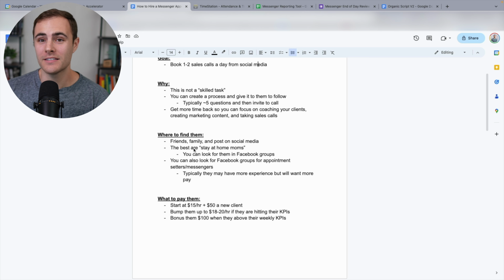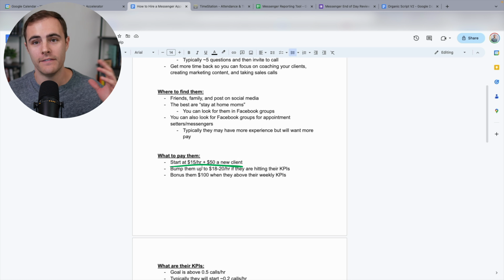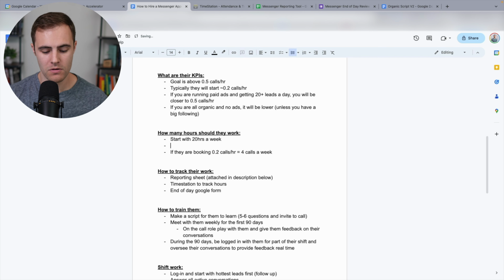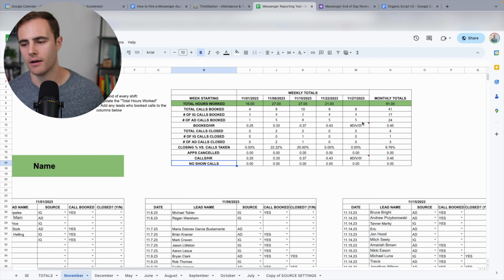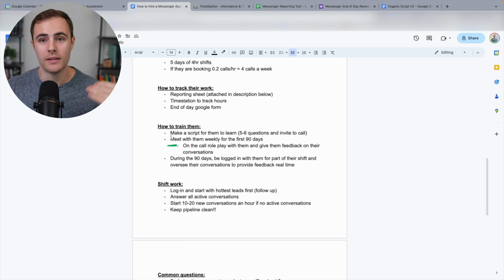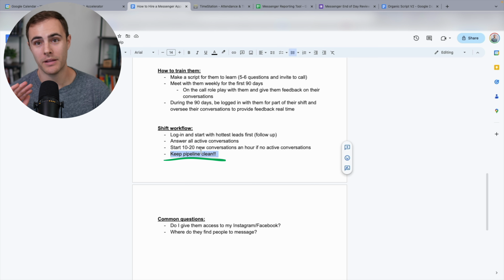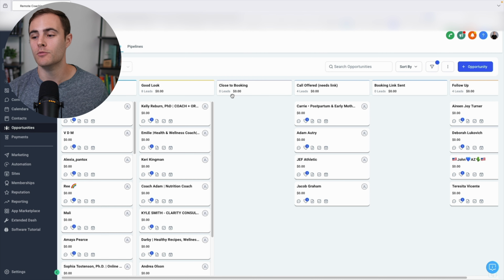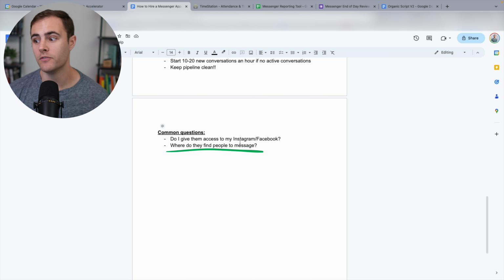How to Hire a Messenger or Appointment Setter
In this video, I cover how to how to make your first hire: a messenger or appointment setter!

If you want in-depth training that walks through my exact process on how to get 10 clients in the next 30 days, I've got a free training linked below 👇

If you want help getting more online coaching clients, click here to schedule a free consultation call with my team

00:00 - Intro
01:21 - Goal
01:57 - Why
02:21 - Where to find them
05:36 - What to pay them
07:01 - What are their KPI’S?
09:01 - How many hours should they work?
10:26 - How to track their work
14:09 - How to train them
17:36 - Shift work
22:45 - Common questions
25:43 - Book a call

- Dr. Matt